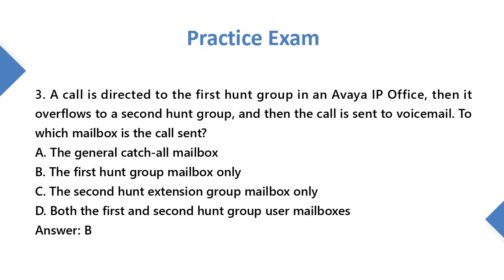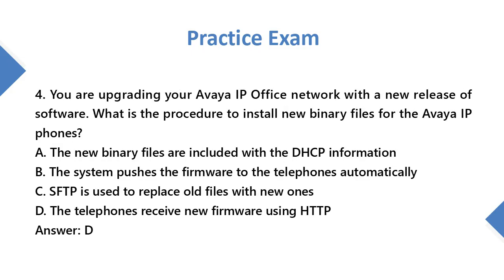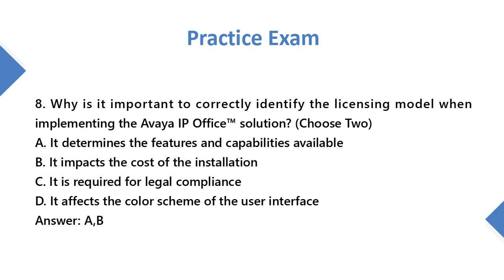77202T Avaya IP Office Implementation Test | Free Practice Questions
Are you preparing for the 77202T Avaya IP Office Platform Implementation Exam? 🎯 Don't stress! This video provides a free practice test and valuable study resources to help you ace the exam with confidence.

🔹 What You'll Learn in This Video:
✅ A breakdown of the 77202T Avaya IP Office Platform Implementation exam format
✅ Realistic practice questions and explanations to reinforce your understanding
✅ Core topics covered in the exam, including installation, configuration, and troubleshooting
✅ Best strategies to prepare efficiently and pass on your first attempt
✅ Free resources to enhance your study plan

📘 About the 77202T Exam:
The 77202T Avaya IP Office Platform Implementation Exam is designed for professionals who want to demonstrate their expertise in deploying and managing Avaya IP Office solutions. This certification is essential for IT professionals, Avaya partners, and anyone looking to advance their career in Avaya technology.

📖 Key areas of focus include:
🔹 Avaya IP Office system architecture and deployment
🔹 Installation and configuration best practices
🔹 System maintenance and troubleshooting
🔹 Key features and functionalities of Avaya IP Office solutions

✔️ Boost your exam readiness with hands-on practice questions
✔️ Identify areas you need to focus on before taking the real exam
✔️ Get expert tips to improve your performance and pass with ease
✔️ Save time by accessing all essential study materials in one place